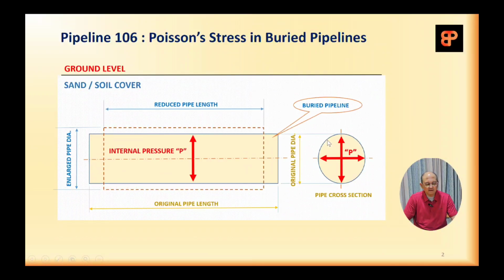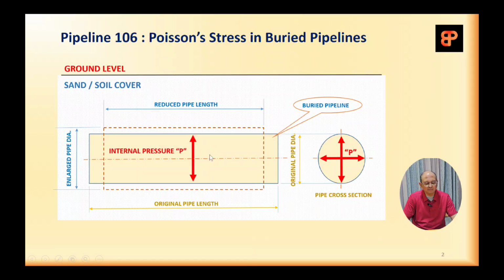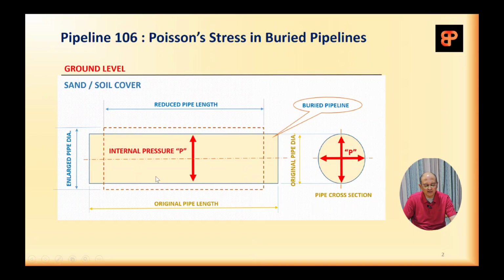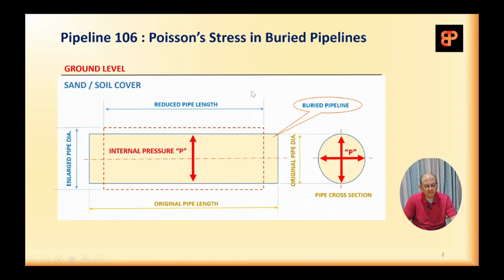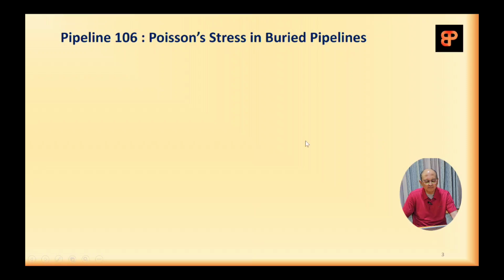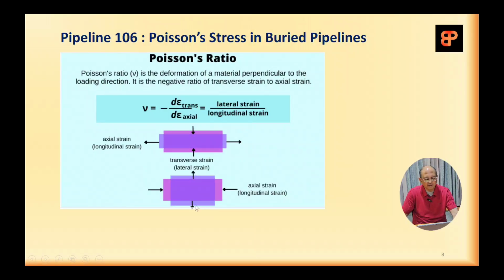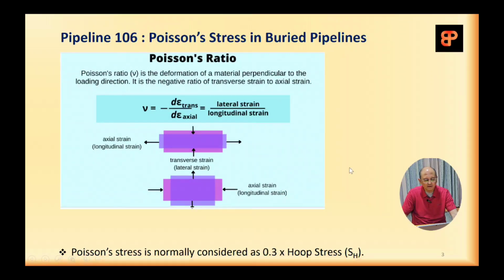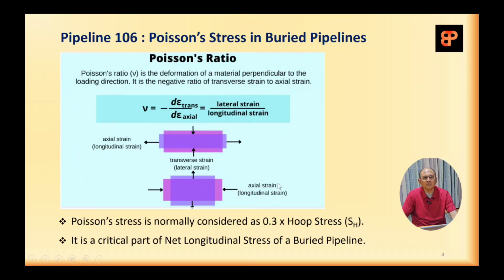Poisson's Stress for buried Pipelines | Pipeline 106 | Beyond Pipelines by Harshal Barve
Poisson's stress for buried pipeline is explained in this lecture. This concept is very important to understand net longitudinal stress in buried pipeline. Hope you all find it quite informative.